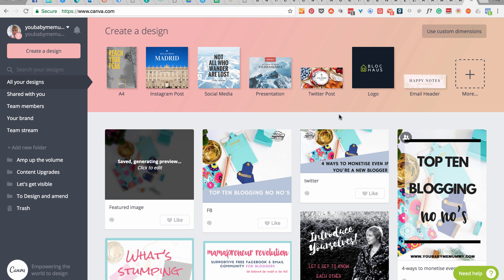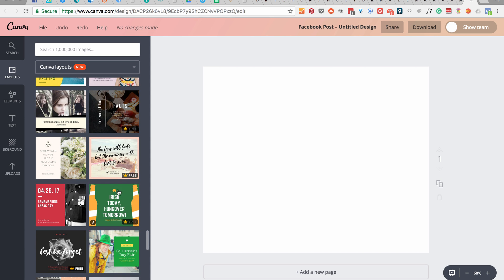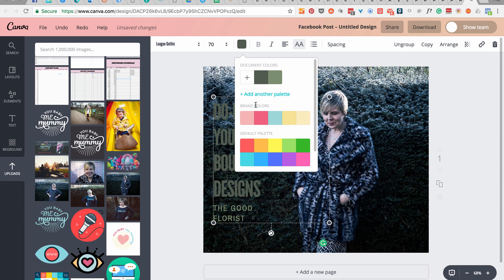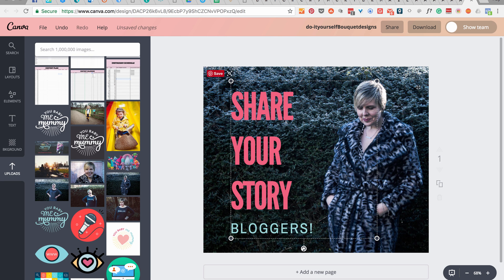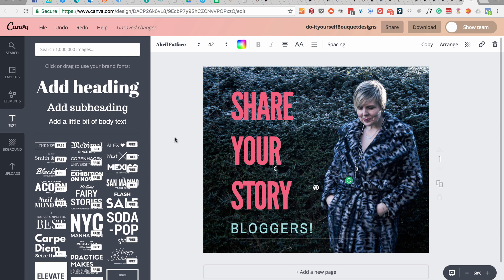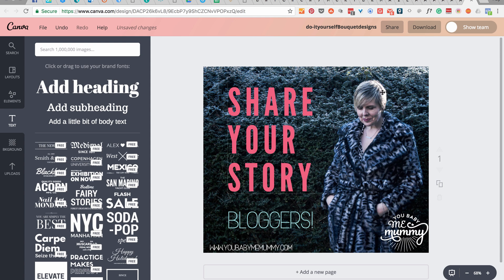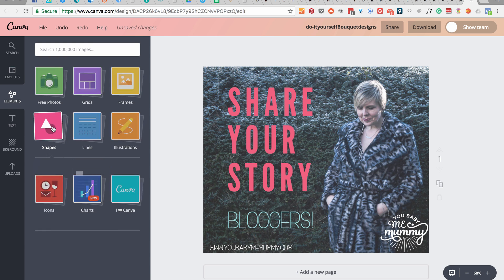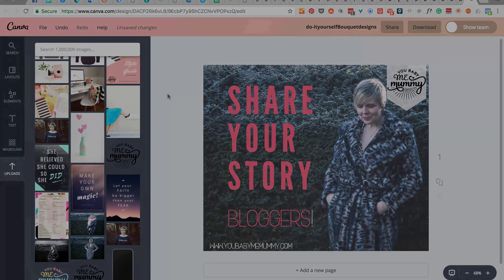How to edit templates in Canva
How to edit templates in Canva to make them work for you,